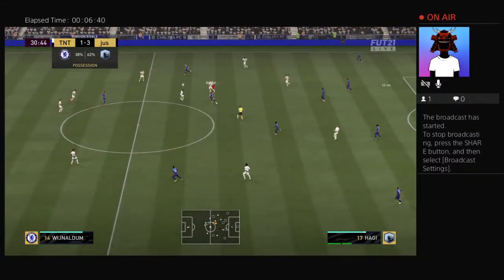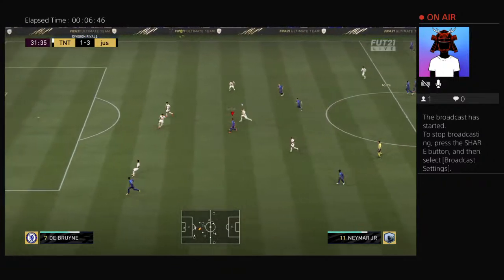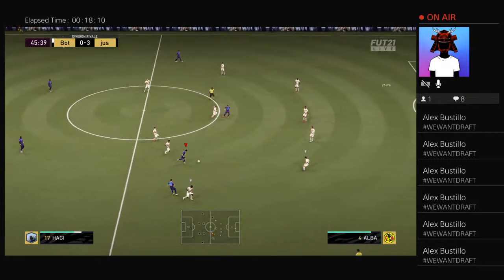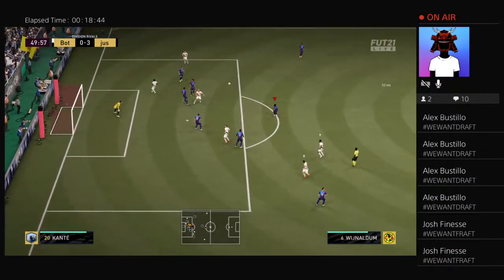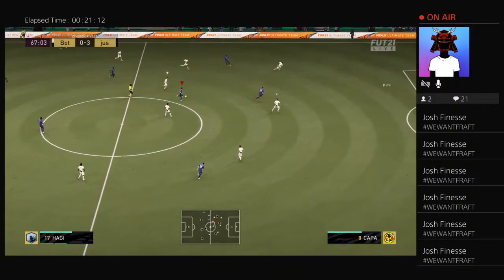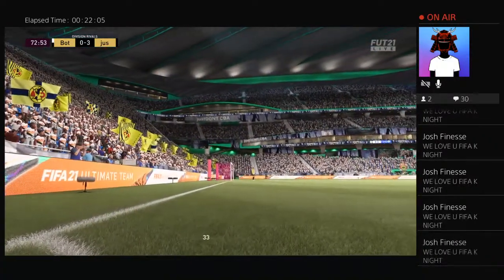BestBot-_-'s rivals gameplay!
This is a video that one of my friends my brother